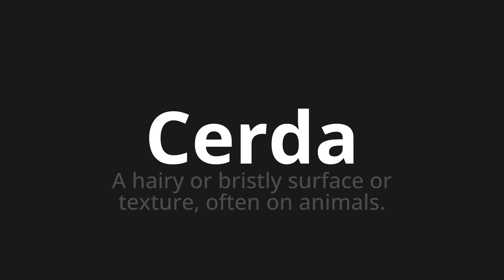How to pronounce Cerda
Master the Pronunciation of 'Cerda WHICH MEANS CERDA' - which means : To Hairy or Bristly Surface or Texture, Often on Animals. 📝 with @PronunciationSpanish 🎓🗣️ - [Your Guide to Spanish]

Learn to pronounce 'Cerda' perfectly in Spanish with our easy and engaging tutorial by @PronunciationSpanish! 📖📽️ In this comprehensive video, we provide you with native speaker examples 🗣️👂 and phonetic breakdowns 🎵 to ensure you get the pronunciation just right.

How to say Sow in Spanish